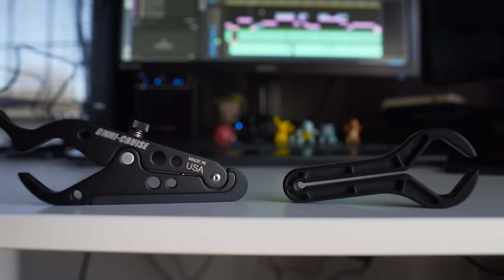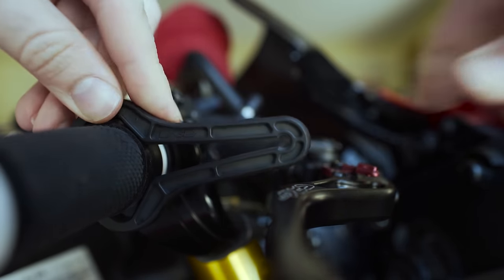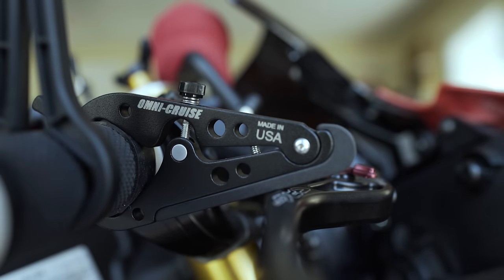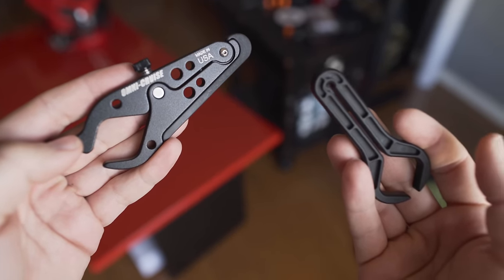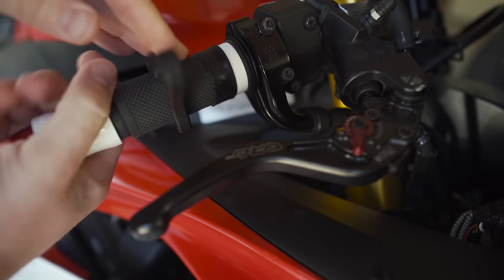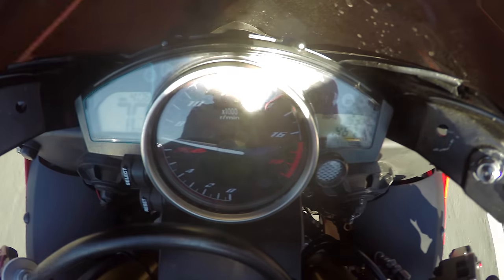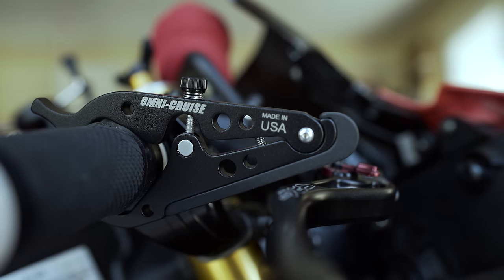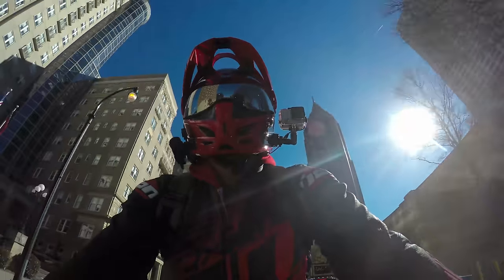Motorcycle Cruise Control!? [Throttle Lock Review]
Enter to win one of the throttle locks seen in this video

When I found out I could have cruise control on my motorcycle with these throttle locks I had to give them a try!
If you ballin on a budget here are clamps

"Always cite your sources kids"

LINKS:

Phone Mount
Vlogging camera

You can send things here!

Intro Audio:
Savoy
1000 Years EP
Let You Let Me

Outro:
Shot at:
Zen Motors

Audio Track:
Stonebank
Monument EP
Lost Without You